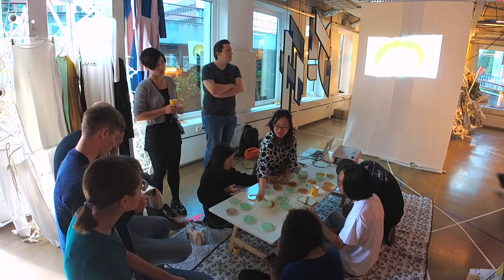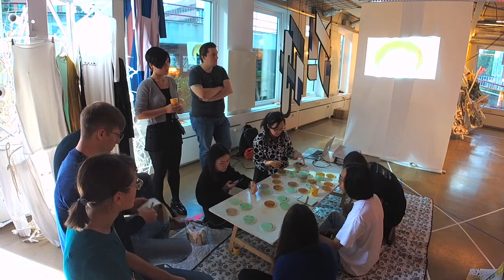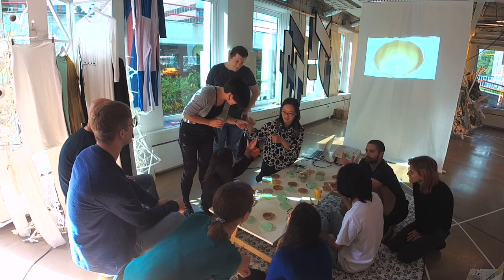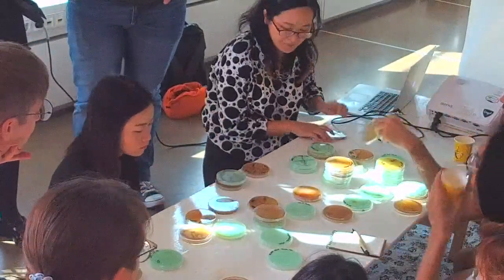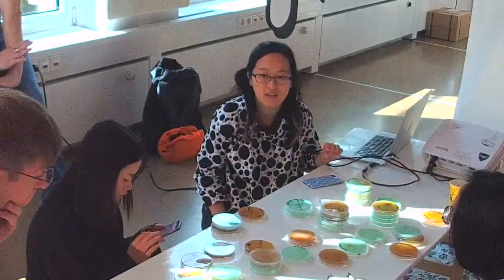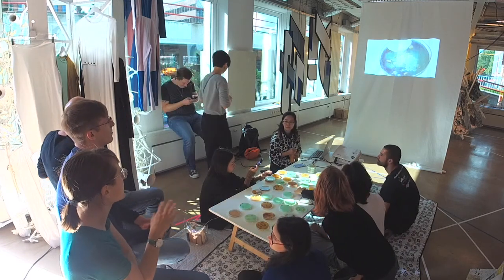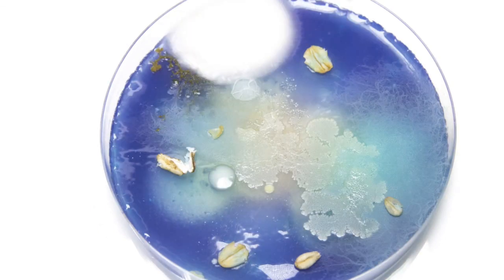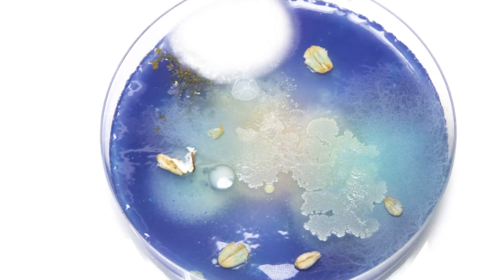Summer School, Lecture by Pei-Ying Lin: Micro Performances / Macro Connections. Part 1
Open Set Summer School 2018 | workshop by Pei-Ying Lin (designer & artist), 'Micro Performances / Macro Connections. Part 1: What Happens Inside Petri Dishes'

This is a three days exploration of human as biological dynamic assembly - how we make connections with other living beings, and how human and all biological beings connect through the microscopic and macroscopic. How we live and perform together, how we migrate with each other, and how we transform each others.

How do we share our experiences and how do we make connections with other people through the encounter of other species with our inner side of the body? The workshop will be looking at these relationships through food relating with the participants and Bijlmer area, from the scale of earth to the scale of microscopic. By getting to know the people and, restaurants, and markets with food in Bijlmer area to map out the activities of microbes and ‘biological activities’ within the community. And more particularly, fermentation, migration, and microbes migration. These materials will become the ‘ingredients’ we construct our new biological possibilities. Through developing different sensorial ways of observing to create an expanded performance that doesn’t only happen at human scale but also inside the human body and hopefully across communities. In short and simple words: the workshop aimed to create a performance with the microbes telling the story of human and
microbes migration while exploring the possibilities of deepening the relationship and reflecting what we really are.